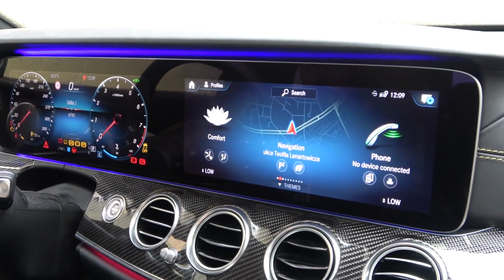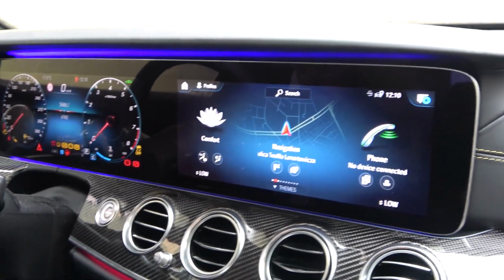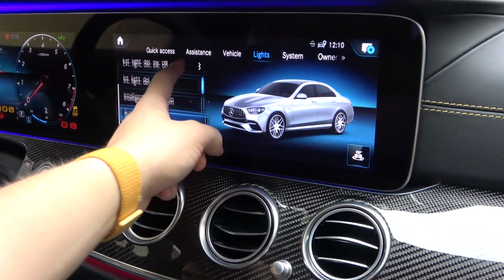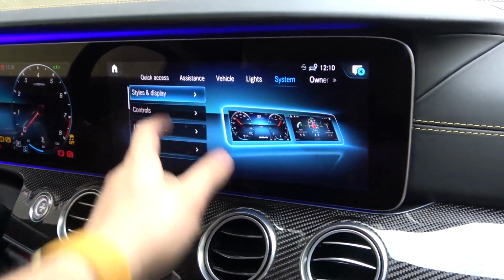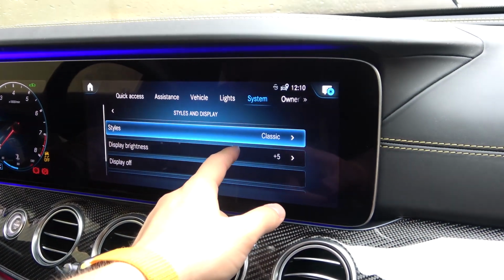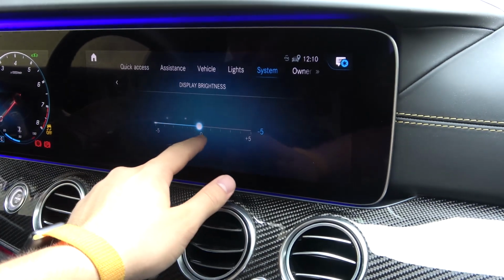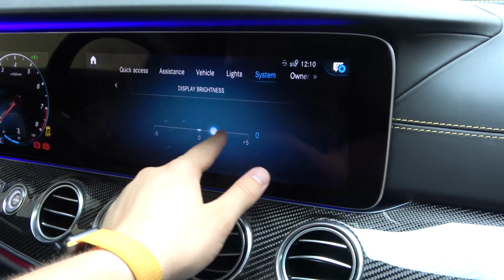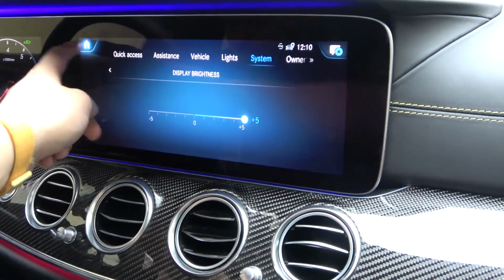How to Change Display Brightness in Mercedes E63S AMG? Edit MBUX Multimedia System Brightness Level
Setting the brightness of the main display in Mercedes Car is important for your comfort, too bright may blind you when driving at night, while too dark during a bright day may mean that you will not be able to see all the details.

How to Adjust Display Brightness in Mercedes E63S AMG? How to Set Up Display Brightness in Mercedes E63S AMG? How to Manage Display Brightness in Mercedes E63S AMG?